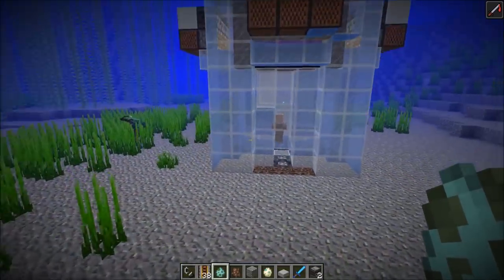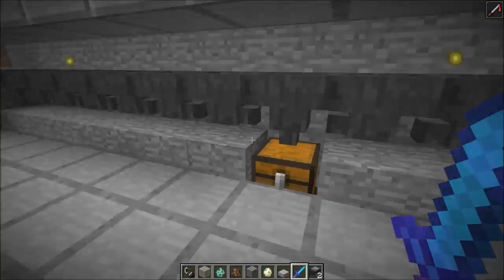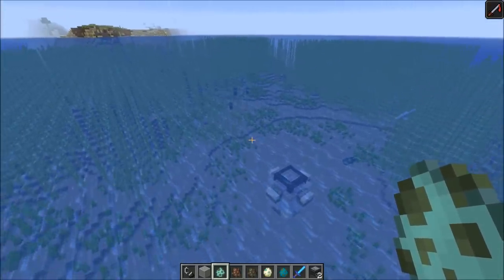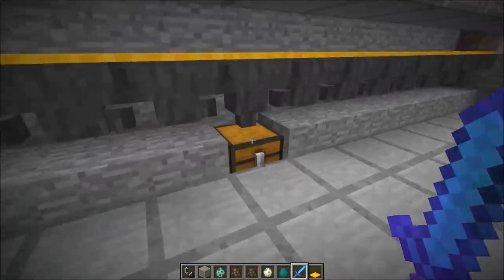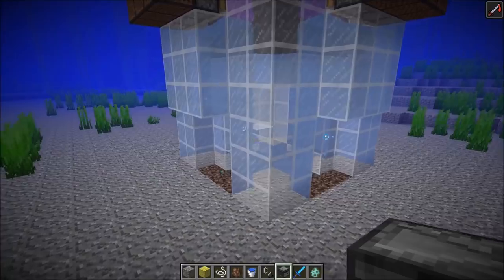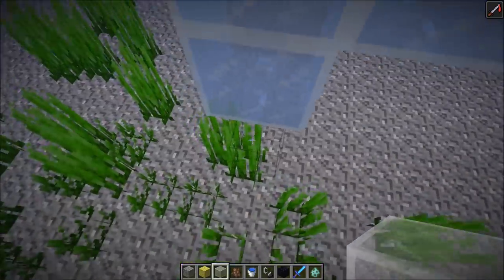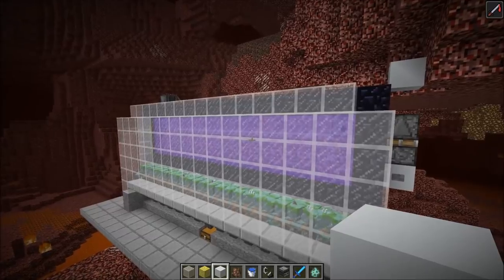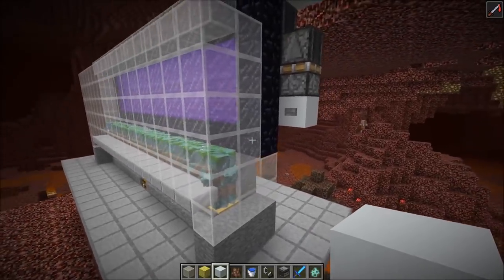Simple Trident/Nautilus Shell Farm 1.13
Converting Zombies to Drowneds is no longer a working strategy to get tridents. That's why I came up with this simple farm, that works with naturally spawned drowned mobs. In good conditions you can get about 10 nautilus shells and 5 tridents per hour.

In the final 1.13 release drowned AI was changed, which makes this farm less efficient